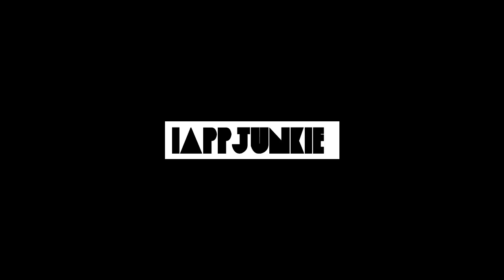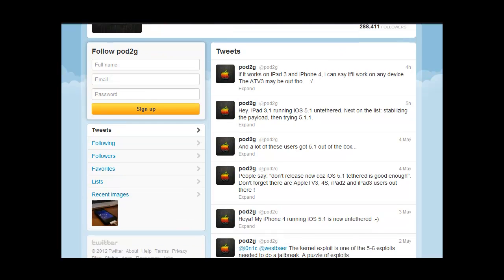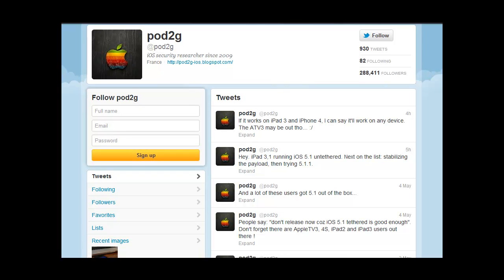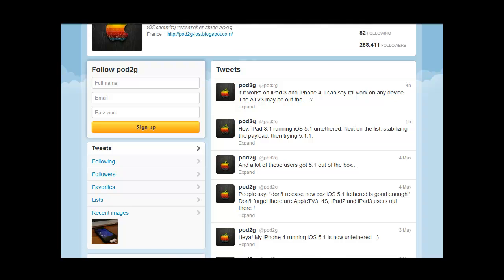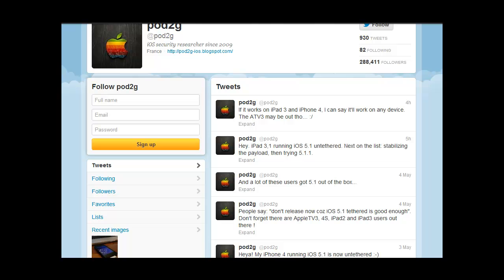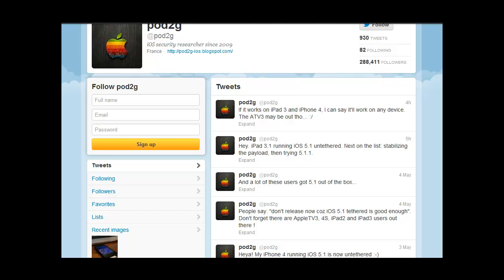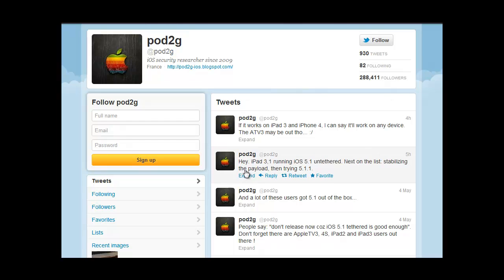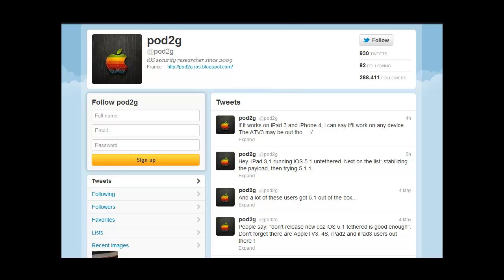Jailbreaking Update! 5/10/12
John from iAppJunkie gives a quick update as to what's going on with the infamous exploits in the Apple world.